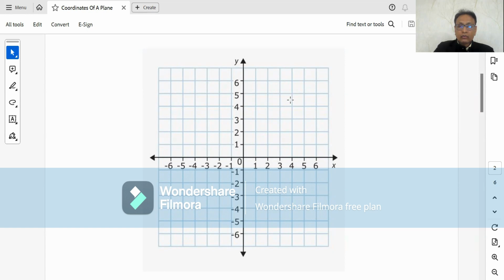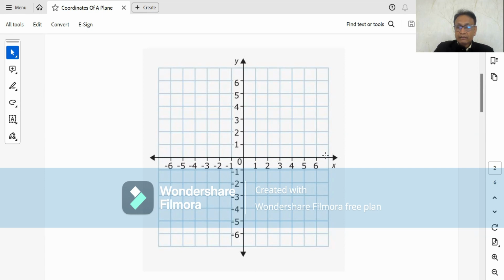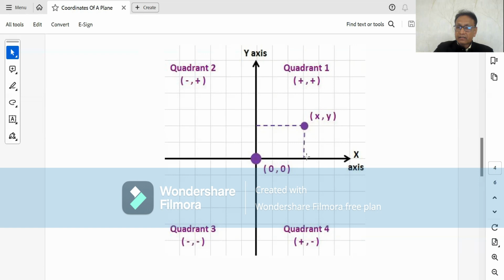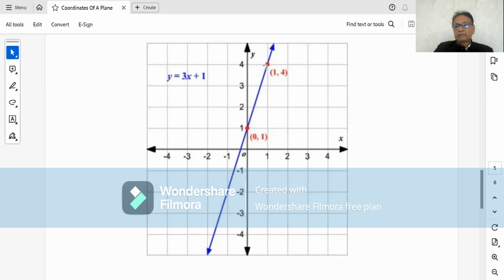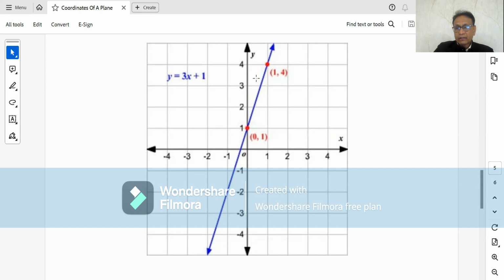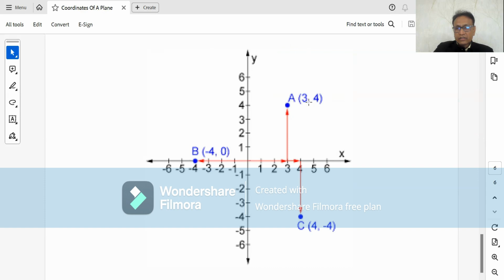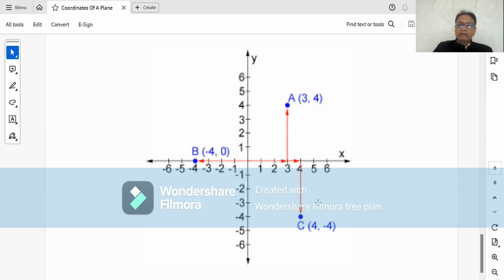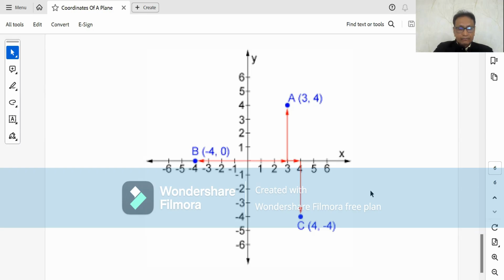My Video 16